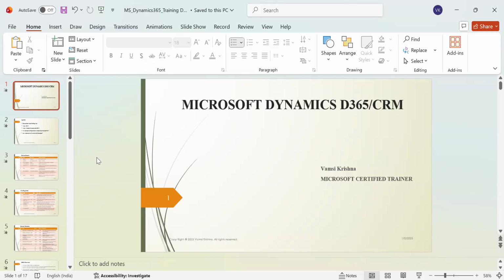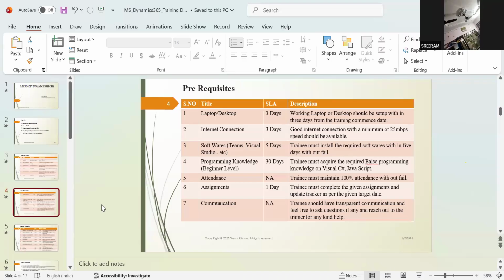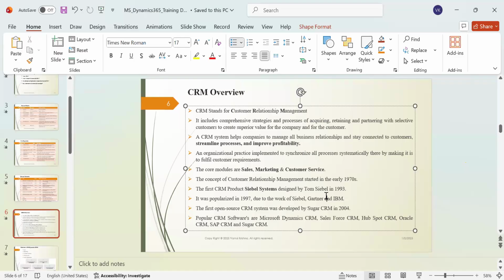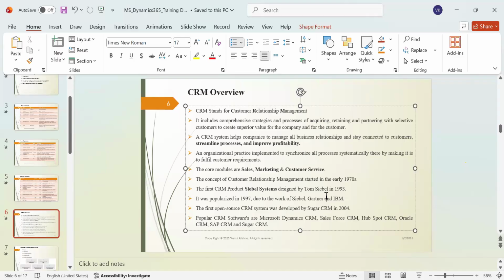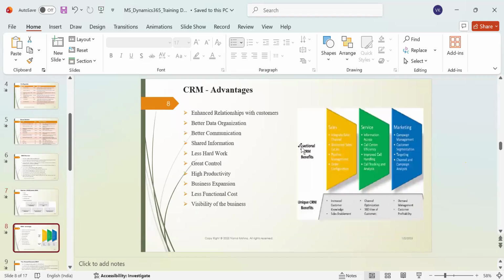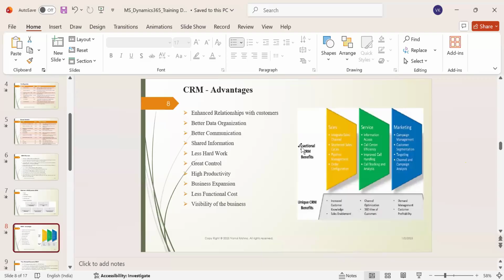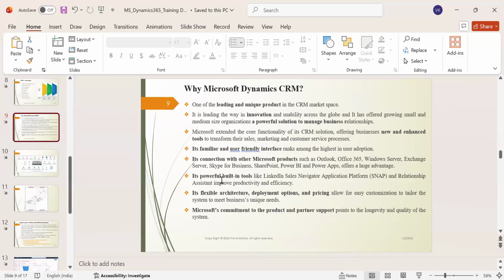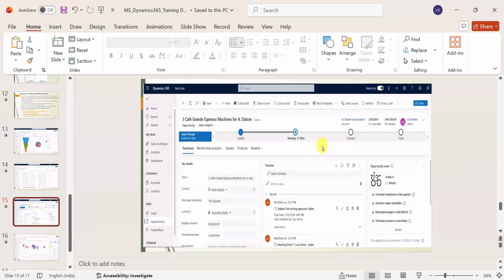Microsoft dynamic CRM Demo || Fuzen IT Solutions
Microsoft Dynamic CRm is low coding and 100% placement.